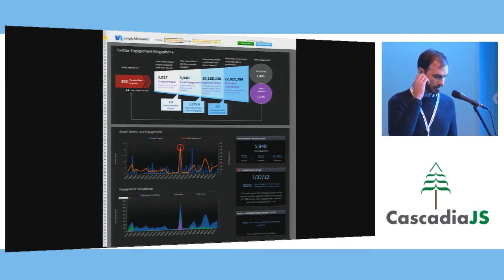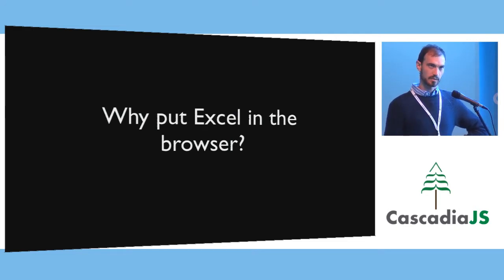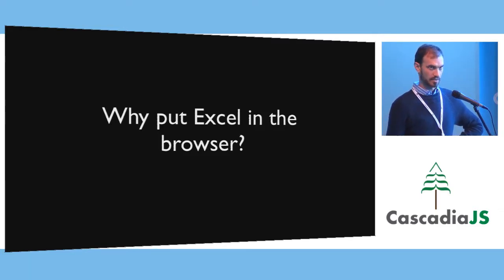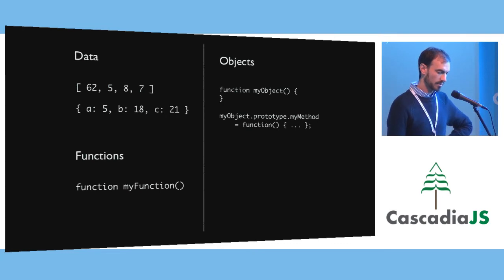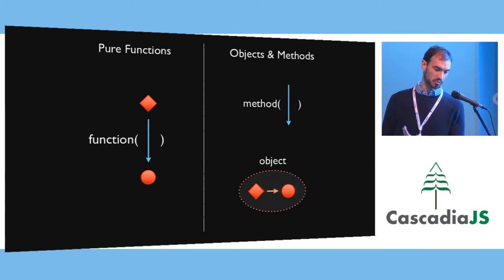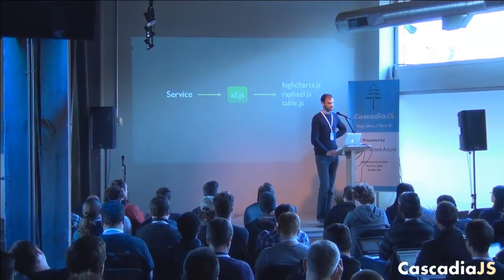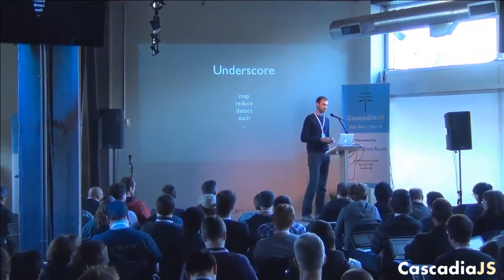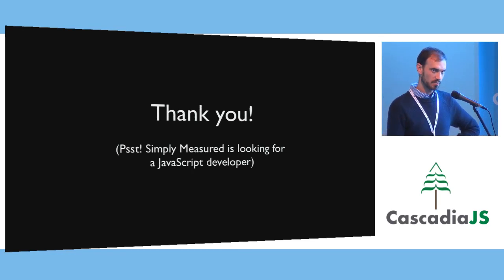CascadiaJS 2012 - Daniel Worthington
Advice for how to stay sane while building a large, complicated JavaScript library.